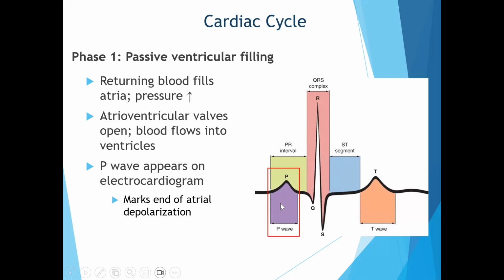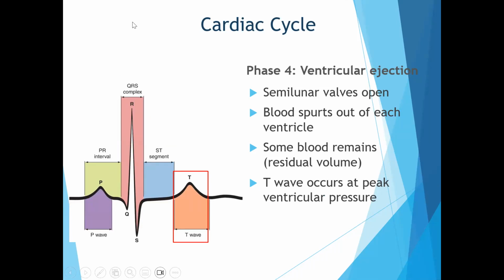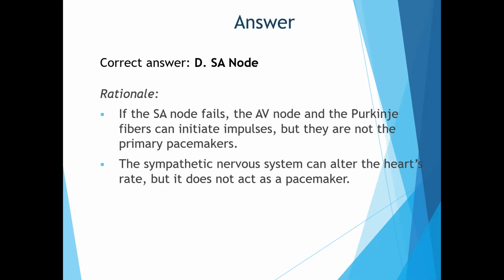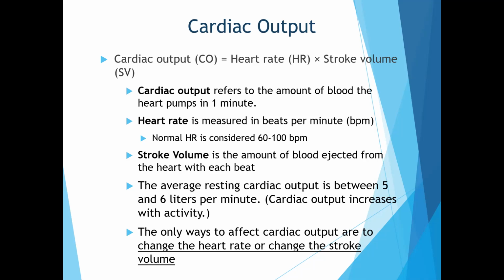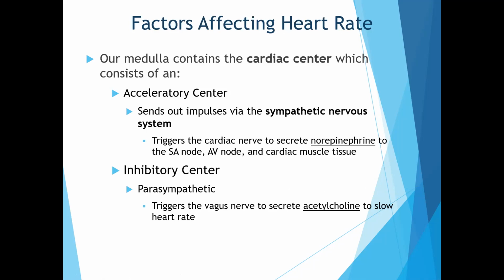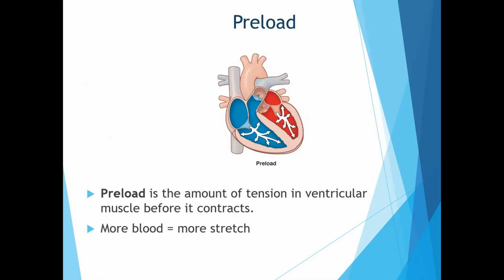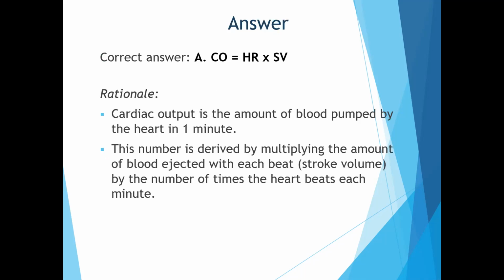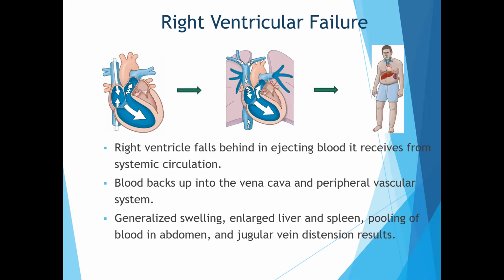Ch. 15 Heart Part 2